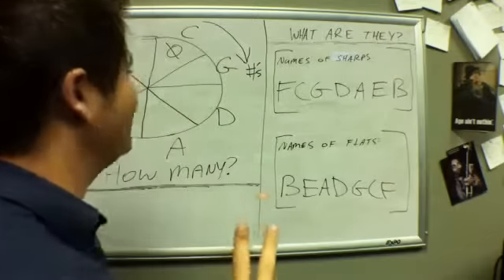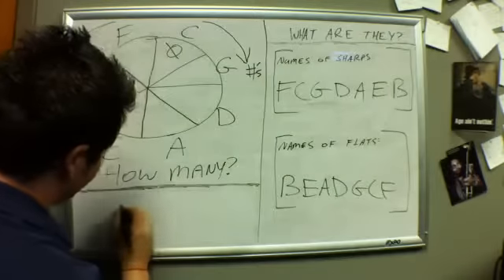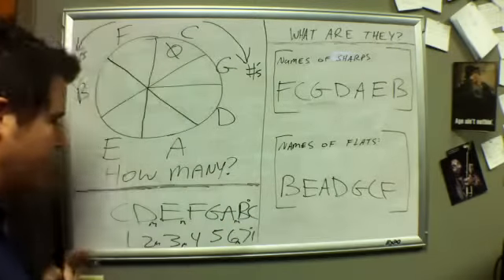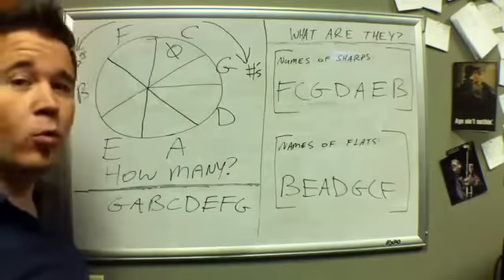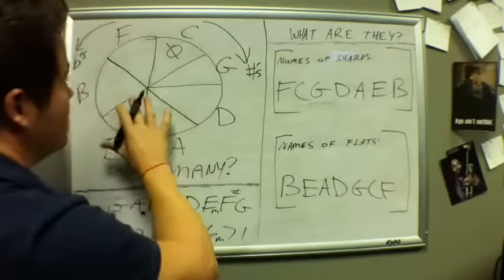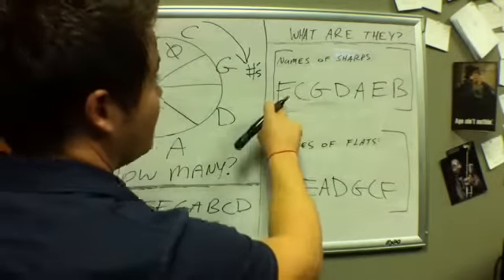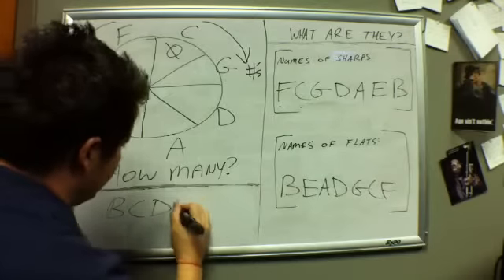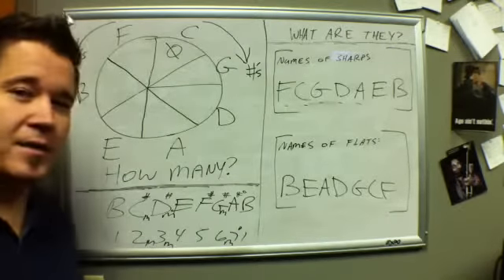Keypoint Worship Theory Part 1: Keys & Numbers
Joel shows a couple of simple processes you can go through to take the mystery out of what keys have what sharps and how the numbering system works.